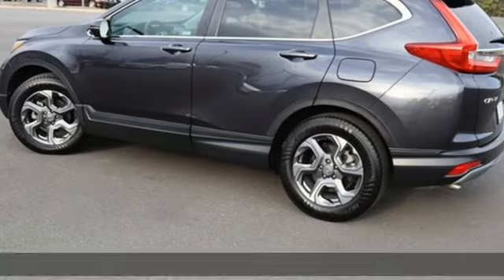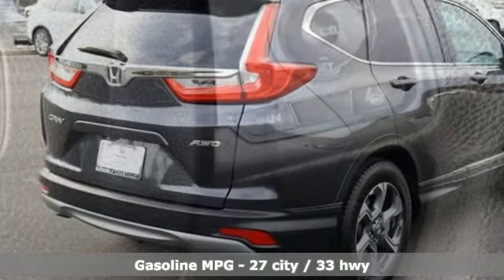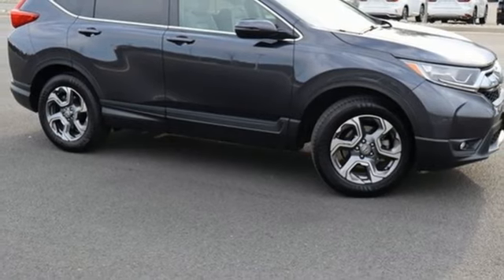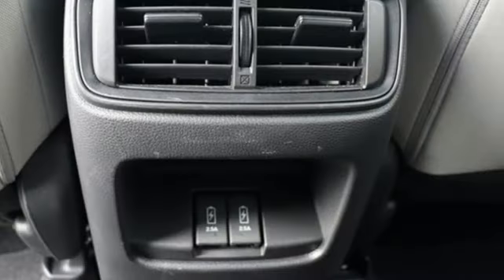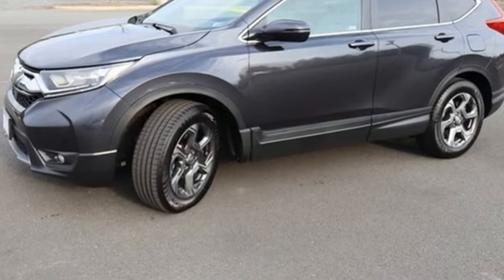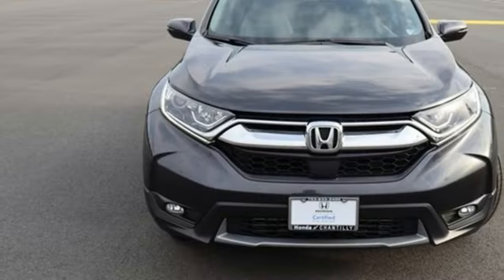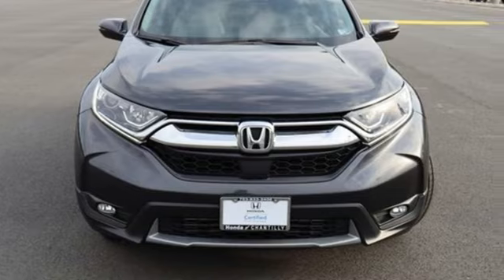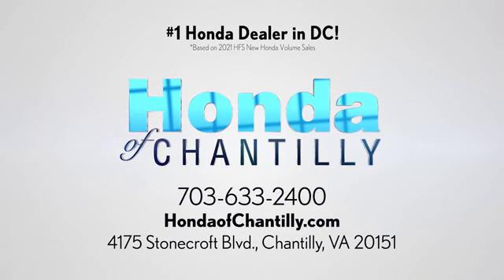Used 2019 Honda CR-V Washington DC MD Chantilly, DC HCNE049494A - SOLD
Year: 2019
Make: Honda
Model: CR-V
Trim: EX
Engine: 1.5L I4 DOHC 16V
Transmission: CVT
Color: Gray
Interior: Gray
Mileage: 46083
Stock #: HCNE049494A
VIN: 5J6RW2H50KL005325
Certified. CARFAX One-Owner. Clean CARFAX. Gunmetal Metallic 2019 Honda CR-V EX (Certified) (Certified) CVT AWD 1.5L I4 DOHC 16VbrCertification Program Details: Roadside Assistance a€“ Yes; Roadside Assistance for the duration of the Certified Pre-Owned Limited Warranty. Up to two complimentary oil changes within the first year of ownership. SiriusXM 90-day trial.br27/33 City/Highway MPGbrbrbrWe make every effort to provide accurate information but please verify options and price with management before purchasing. All vehicles are subject to prior sale. All financing is subject to approved credit. Dealer installed options are additional. Stock photo colors, options and trim levels may vary. Not responsible for typographical errors. Published price subject to change without notice to correct errors and omissions or in the event of inventory fluctuations. Vehicle offers/prices & internet price quotes valid for 48 hours from initial posting date, subject to change by dealer/manufacturer without notice. Vehicles may be in transit to dealer. Vehicle photos may not match exact vehicle. Please call to confirm availability status. All prices exclude taxes, title, license, and a $899 documentation fee. Model tested with standard side airbags (SAB). Government 5-Star Safety Ratings are part of the National Highway Traffic Safety Administration (NHTSA). New Car Assessment Program **Based on model year EPA mileage ratings. Use for comparison purposes only. Your mileage will vary depending on driving conditions, how you drive and maintain your vehicle, battery pack age/condition, and other factors.

Address:
4175 Stonecroft Boulevard